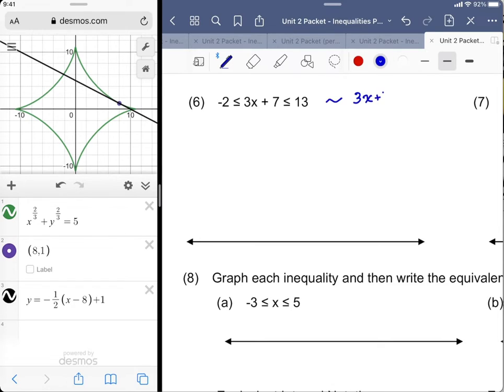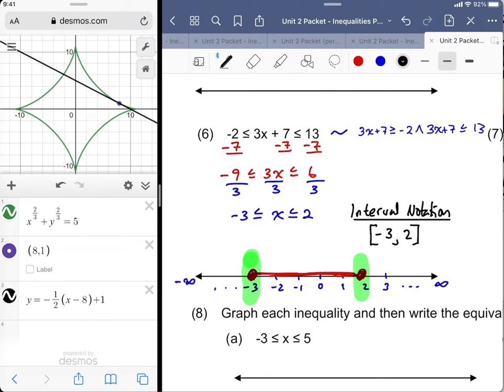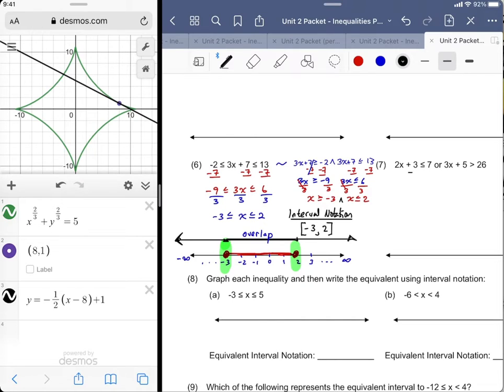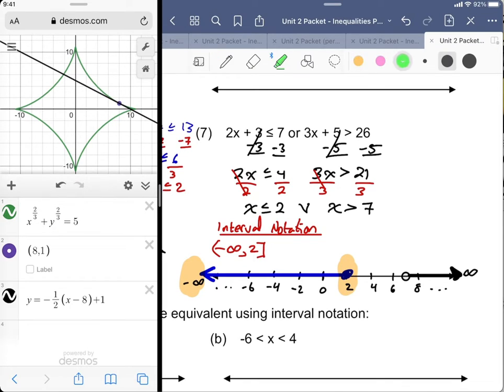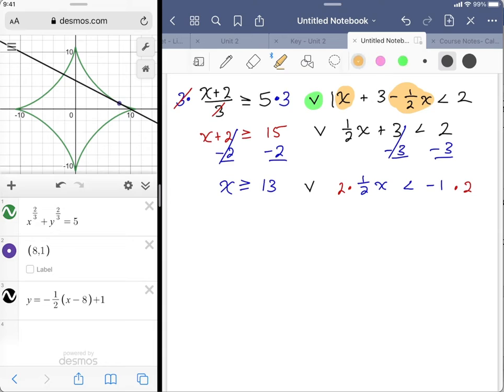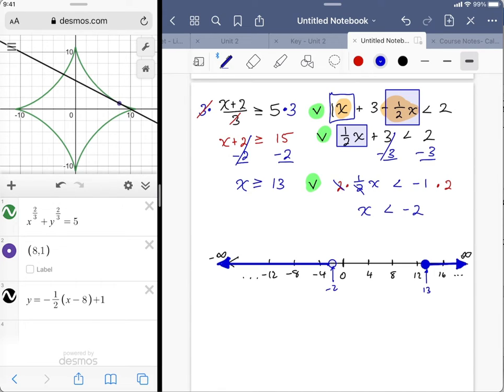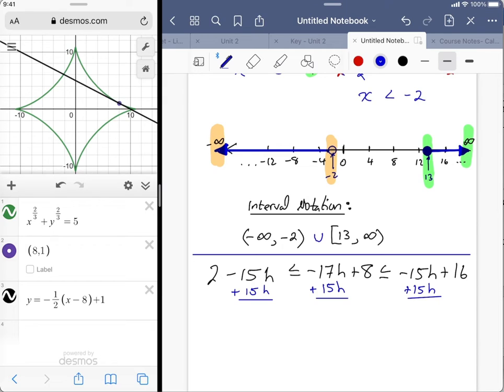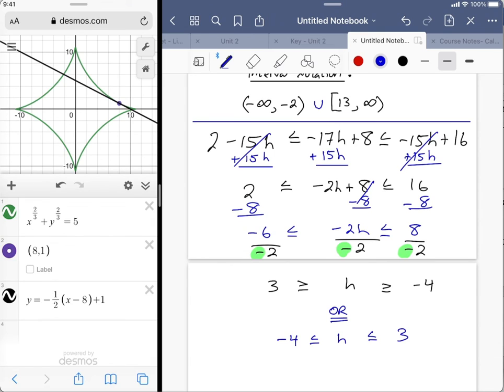Algebra 1 Unit 1 p18 #6,7, side examples